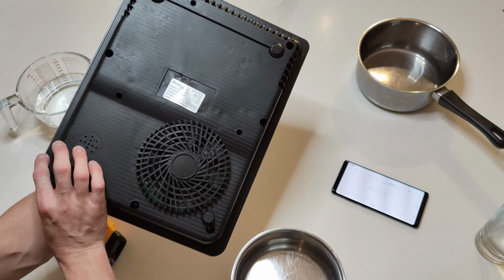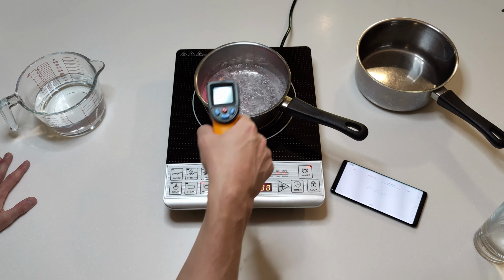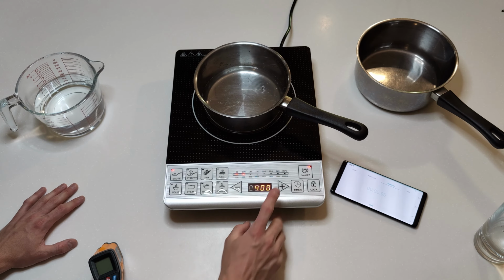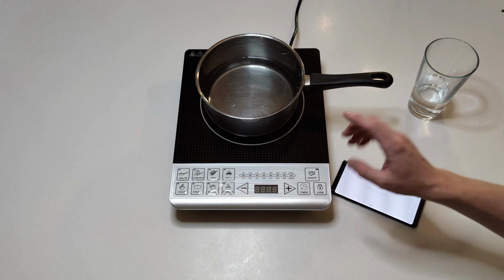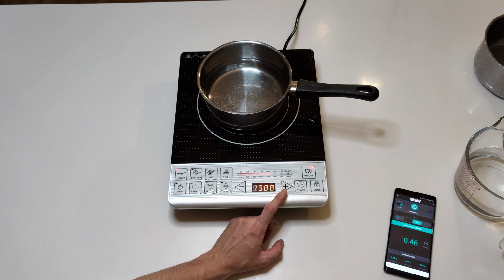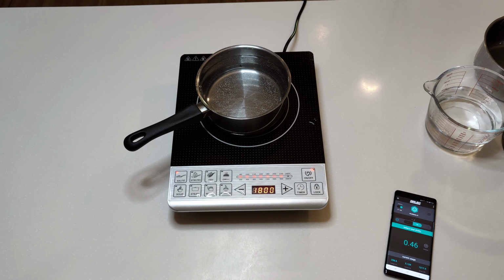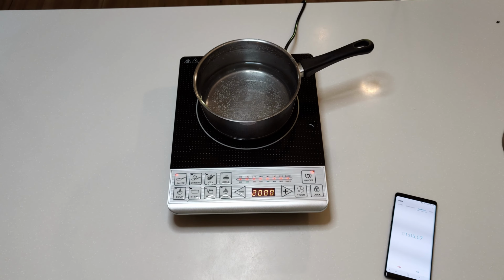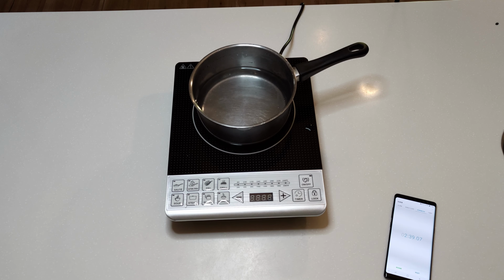Testing the Healthy Choice / Lenoxx Induction Cooker (IC400)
A bit below par, but to be expected for the price. Keeping it as they apparently don't accept returns if it's not completely defective. Might have kept it either way, as it's handy to have two. I also demonstrate a little bit of the Arlec Grid Connect PC399HA "Smart Plug-in Socket with Power Meter Function".

Infrared thermometer I used

New phone in this one, with much better audio, but clearly I have issues with the cheap flimsy case it's in -_- Better luck to me next time!